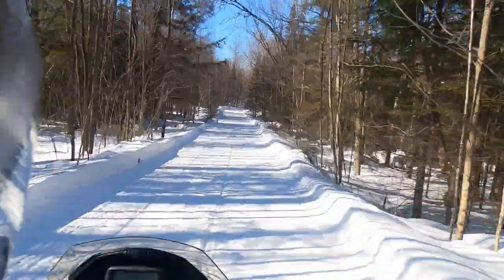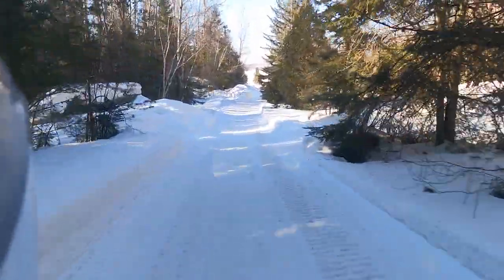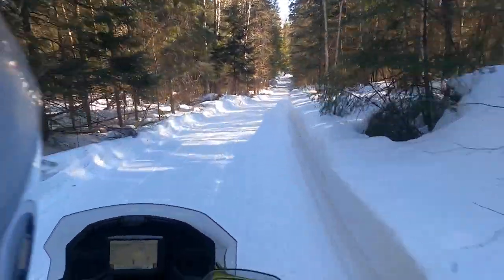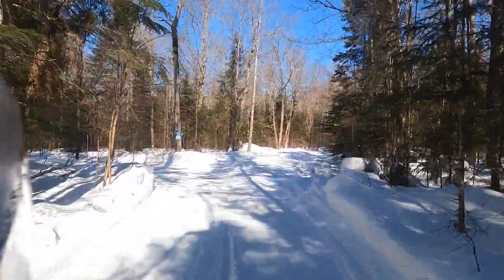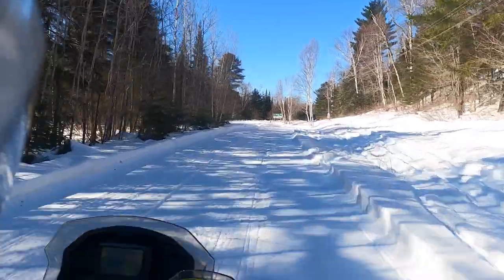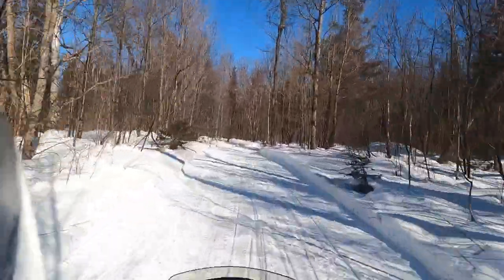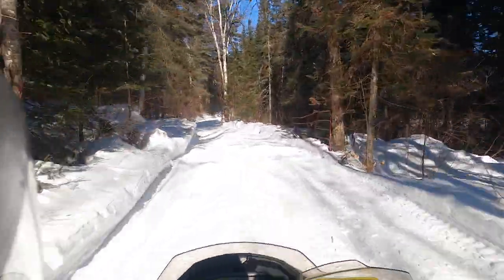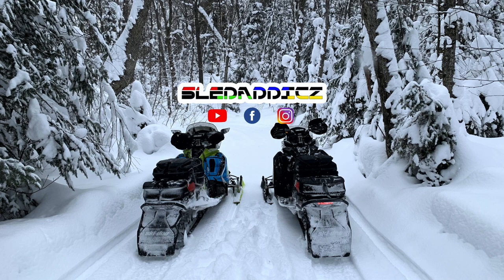BRP Oxygen Helmet | Long-Term Review | 20,000 kms on it! | The BEST of the BEST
Jesse talks about his favorite features of the Oxygen helmet by BRP, and why he loves it so much. The Oxygen truly is one of the most comfortable, warm and comm friendly helmets on the market.